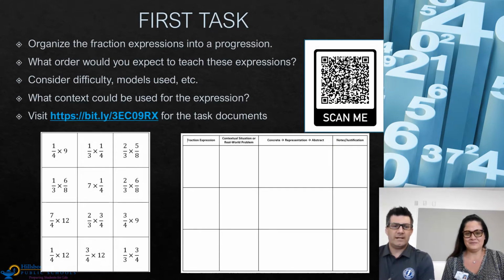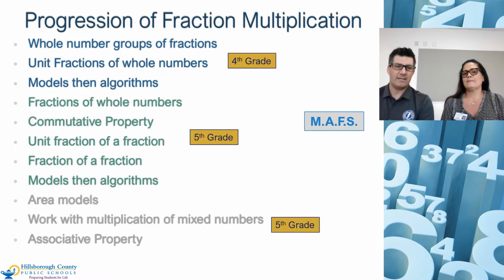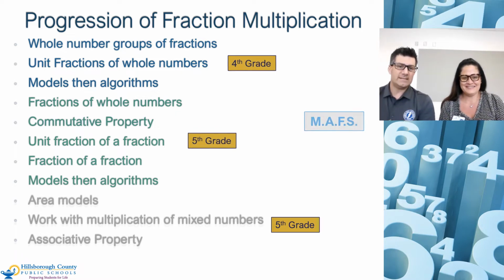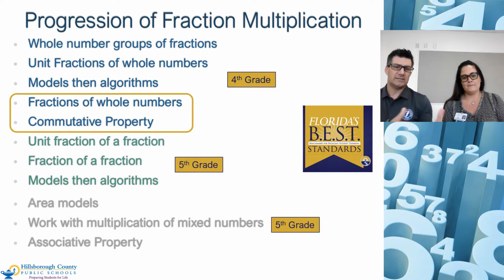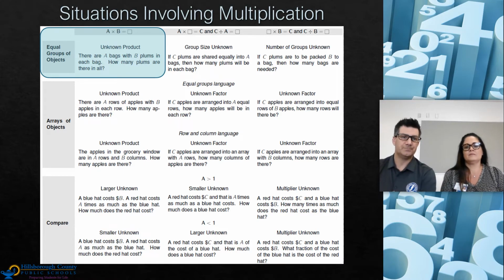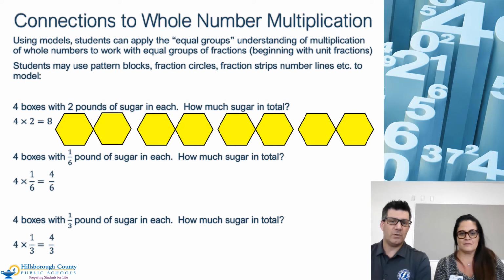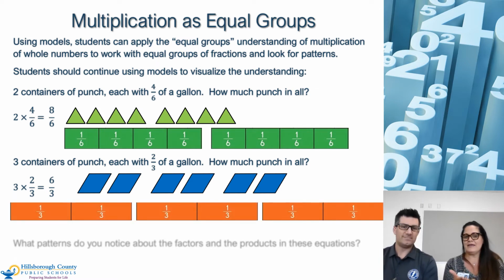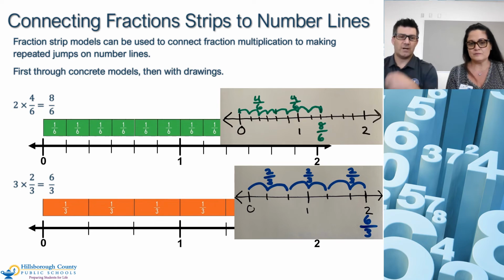Math Dive in Five Multiplying Fractions (Whole Numbers Groups of Fractions)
This Math Dive in Five Content video looks at multiplying (whole number) equal groups of fractions in fourth grade.